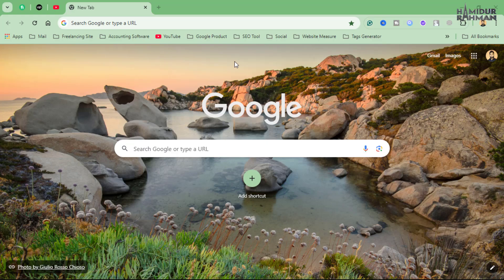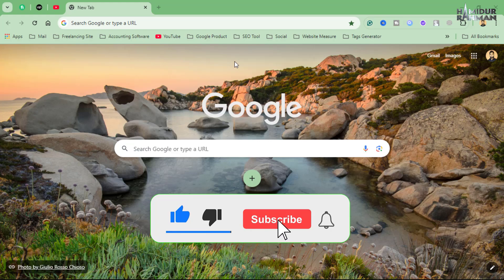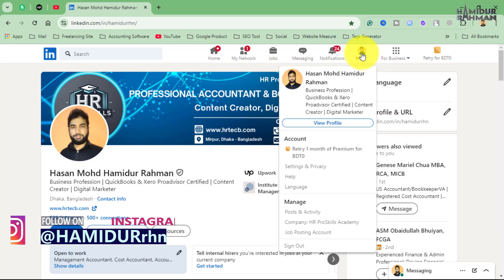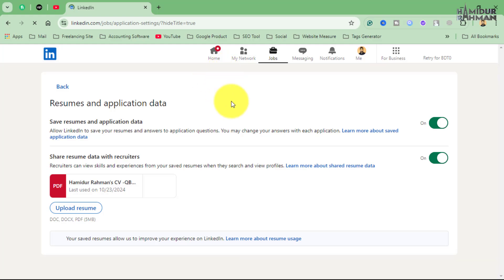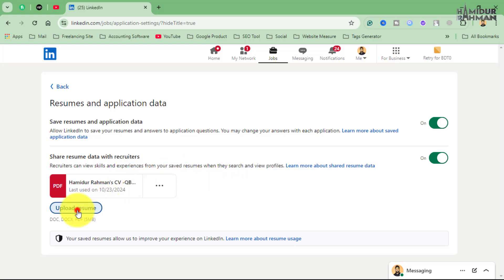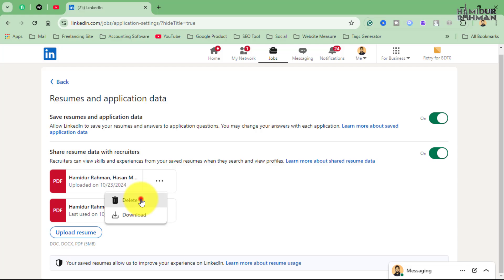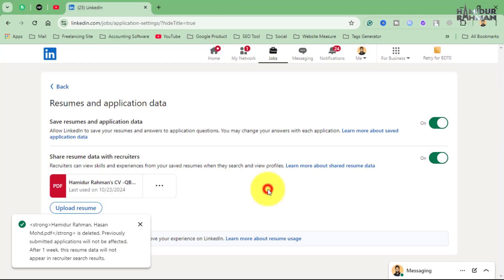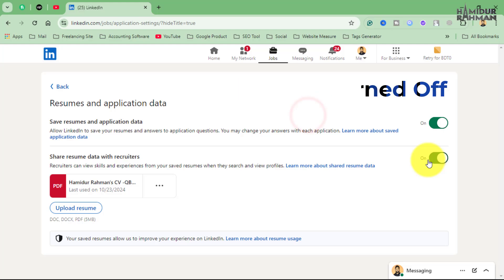How to Upload Resume on LinkedIn | Step-by-Step Guide for Job Seekers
Looking to How to Upload Resume on LinkedIn?  Delete Resume In LinkedinIn | In this quick and easy step-by-step guide, I show you exactly how to upload your resume or delete to your LinkedIn profile and remove it when needed. Perfect for job seekers wanting to optimize their LinkedIn profile for job applications! Whether you’re new to LinkedIn or updating your resume for better visibility, this tutorial covers it all.

If you like this video share it with others,

What You'll Learn:

How to upload your resume on LinkedIn for more job visibility.
How to remove or delete outdated resumes from LinkedIn.